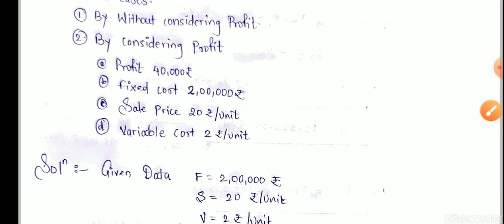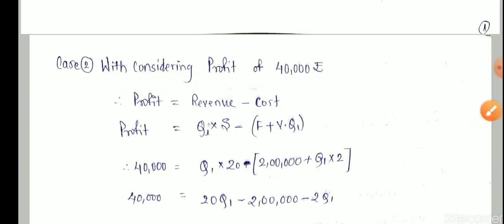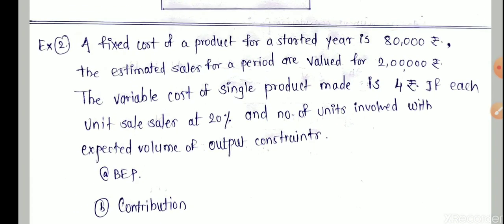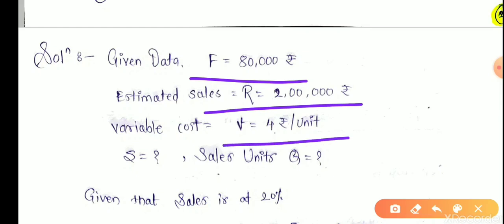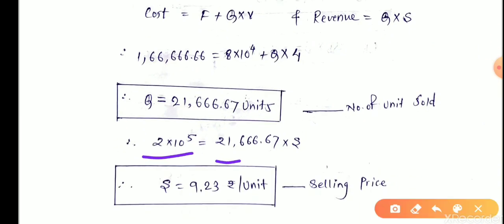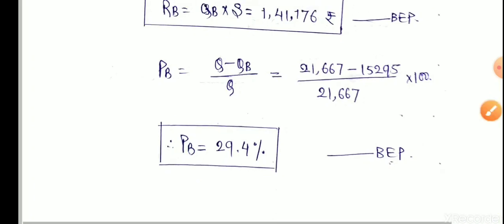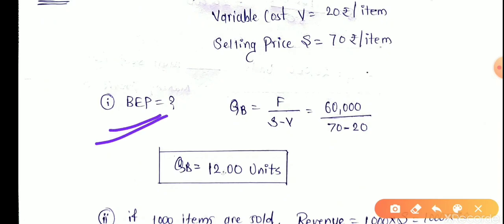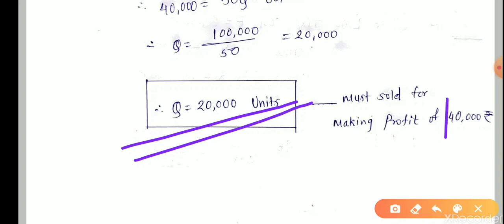BEP #02. Break Even Analysis Numericals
3 kinds of Numericals are Covered in this session on break even analysis.